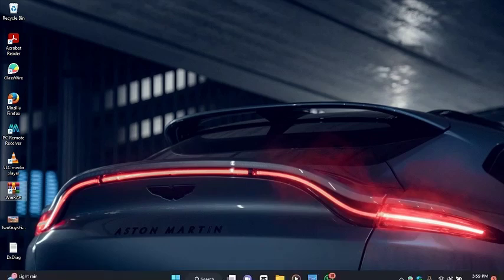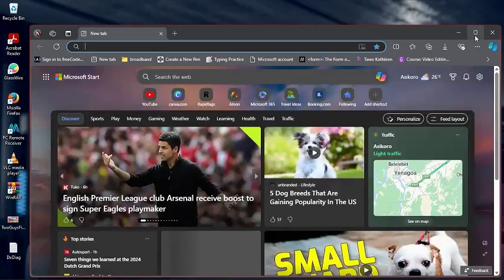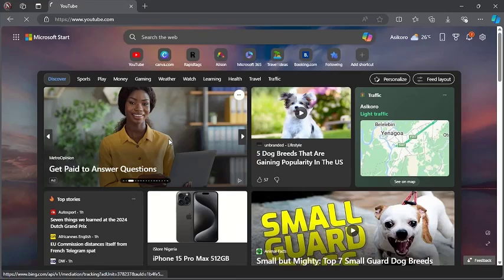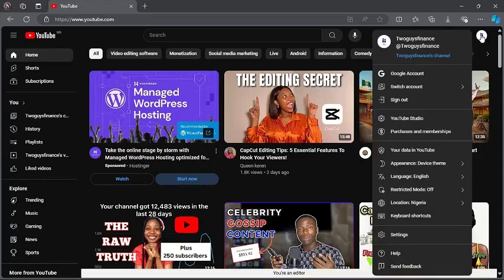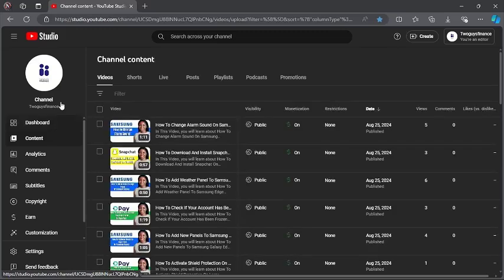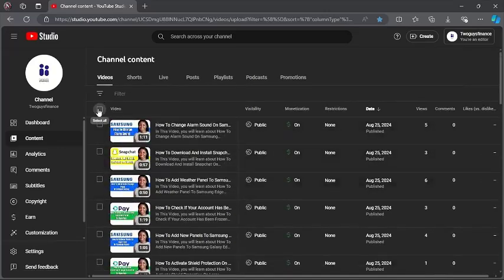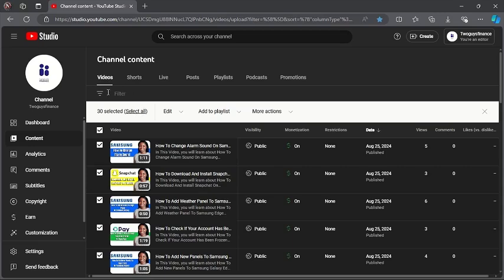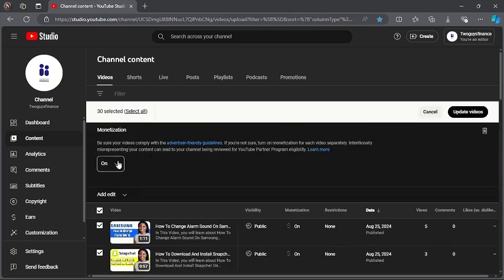How To Turn Monetization on All video on YouTube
In This Video, you will learn about How To Turn Monetization on All video on YouTube